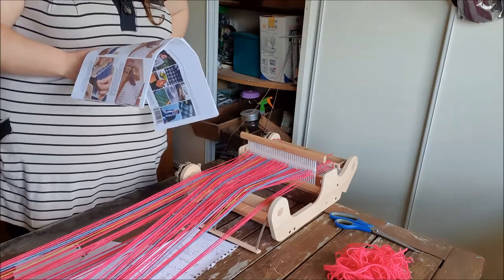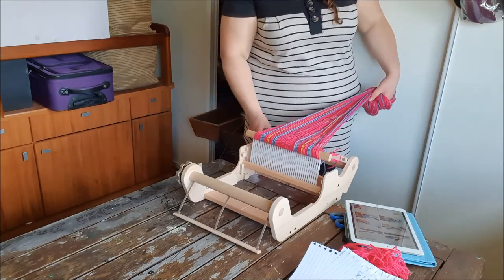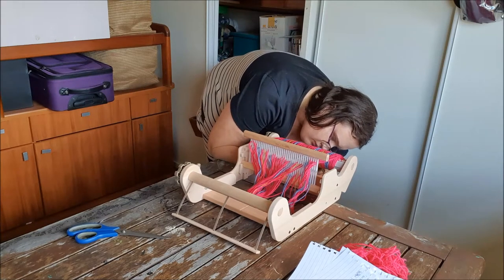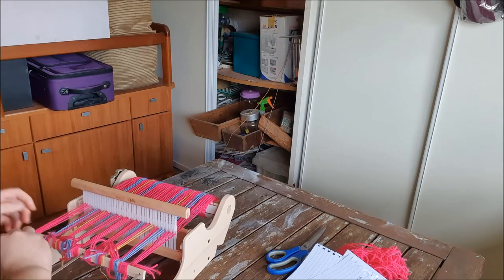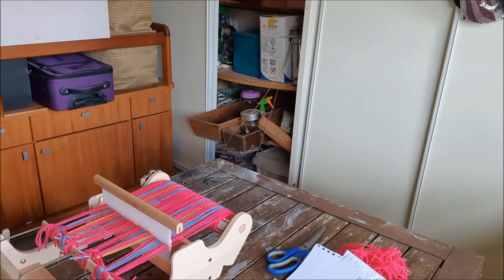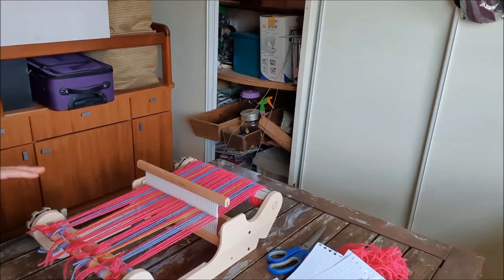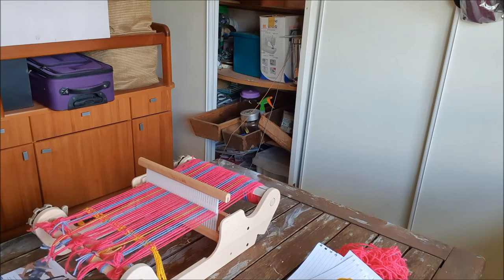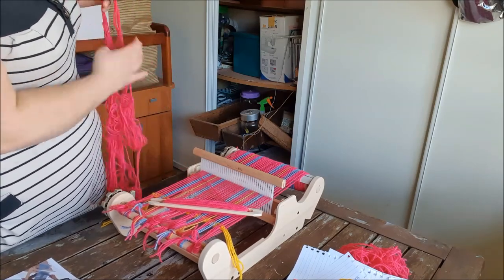Looming Thoughts | Part Three: Winding And Sleying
The weaving adventure continues, as I work on winding the warp single-handedly, and sley the reed to the best of my ability!

At 44:37, when I mentioned filling my "boat shuttles", I definitely meant to say "stick shuttles" :D I got my terminology a bit confused for a minute there!